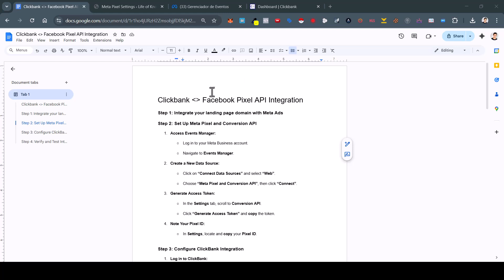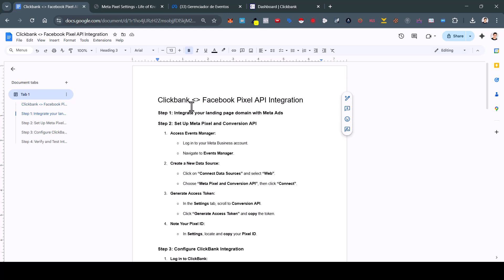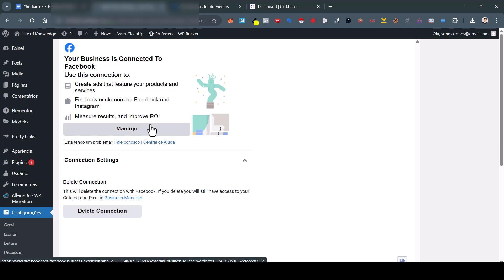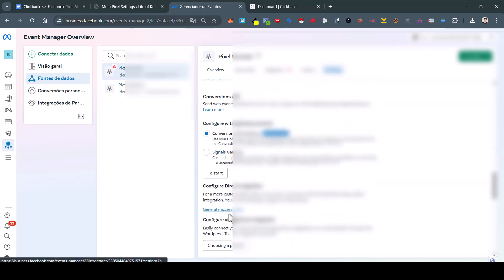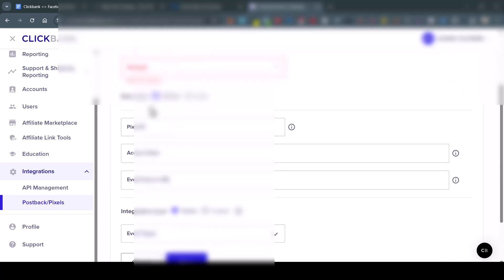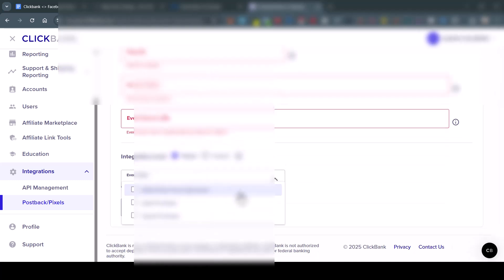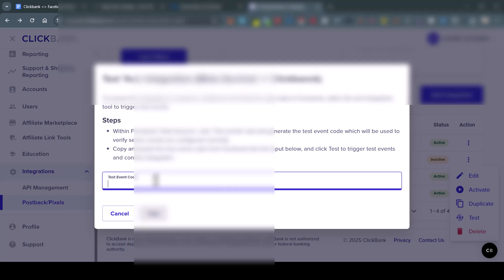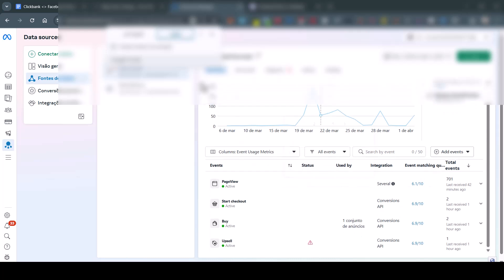How to Integrate ClickBank with Meta Pixel in 2025: Complete Step-by-Step Guide 🚀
In this tutorial, I'll show you how to seamlessly integrate ClickBank with Meta Pixel and WordPress in 2025 to track conversions and optimize your campaigns like a pro. Whether you're a beginner or an experienced marketer, this step-by-step guide will help you set up tracking for ClickBank sales through WordPress and optimize your Facebook Ads like never before. 📈💪

✅ What You'll Learn:

What is ClickBank, Meta Pixel, and WordPress Integration?

Setting up WordPress and integrating Meta Pixel.

Creating and configuring your Meta Pixel.

Installing Meta Pixel on ClickBank’s Thank You Page.

Testing and verifying your tracking.

Tips to optimize your conversions.

Meta Pixel Setup Guide: Facebook Business

WordPress Meta Pixel Plugin: PixelYourSite (Or any other preferred plugin)

💡 Pro Tip: Always test your pixel with Facebook’s Event Manager to ensure it's tracking conversions accurately.

Timestamps:
0:00 - Introduction
0:52 - What is ClickBank, Meta Pixel, and WordPress Integration?
2:15 - Setting Up WordPress and Integrating Meta Pixel

Installing PixelYourSite Plugin or Adding Meta Pixel Manually to WordPress

Configuring Meta Pixel to Track Events
4:30 - Creating and Configuring Meta Pixel
6:45 - Installing Meta Pixel on ClickBank’s Thank You Page
9:10 - Testing and Verifying Your Tracking
11:30 - Optimizing Conversions with Meta Pixel
13:20 - Pro Tips and Best Practices
15:05 - Conclusion